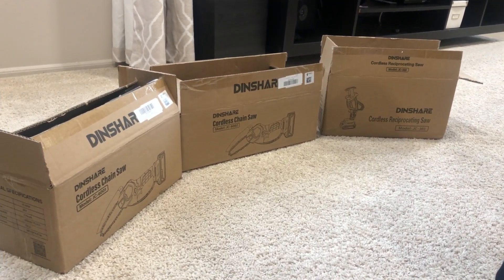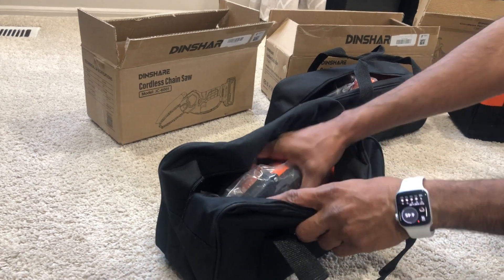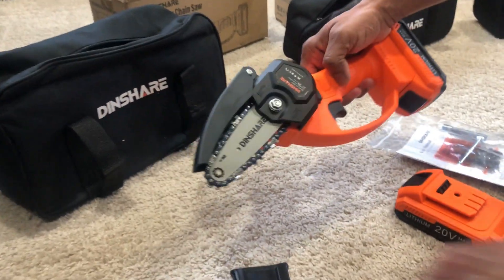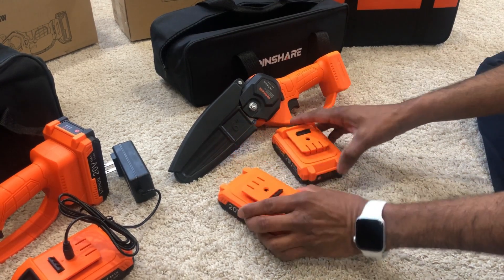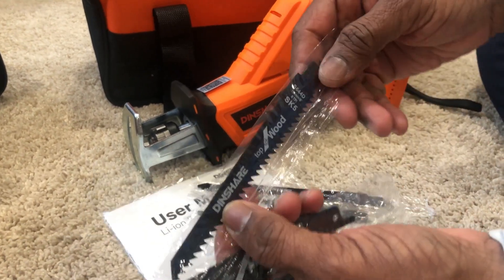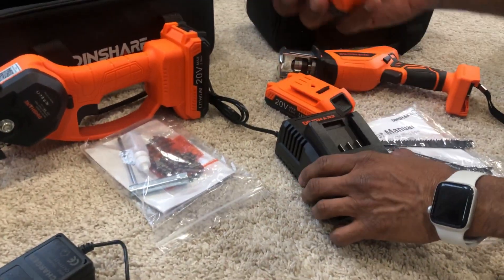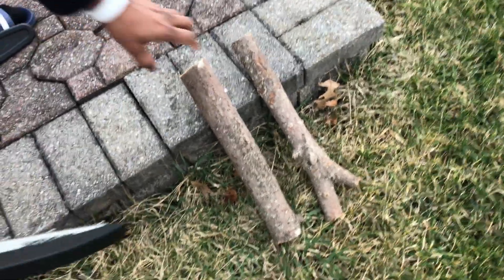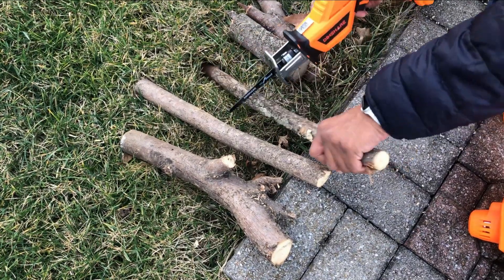DINSHARE Cordless Mini Cordless Chainsaw and Receiprocating Cordless Saw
4" Cordless Mini Chainsaw
6" Cordless Mini Chainsaw
Cordless Reciprocating Saw